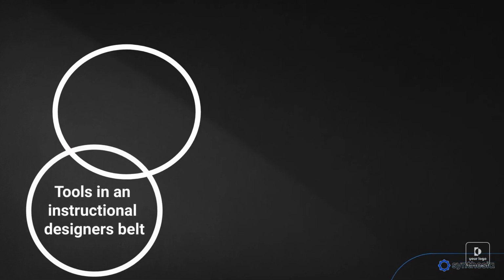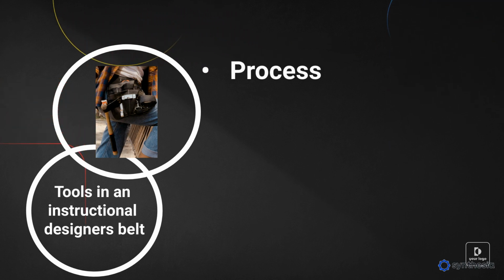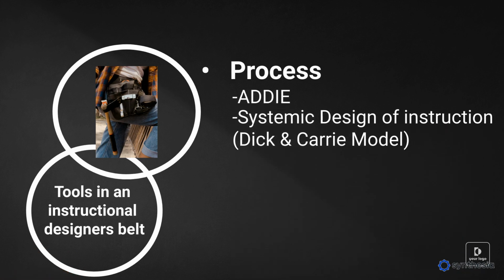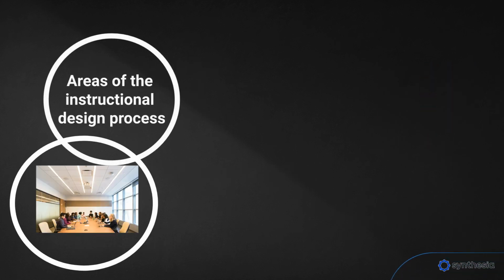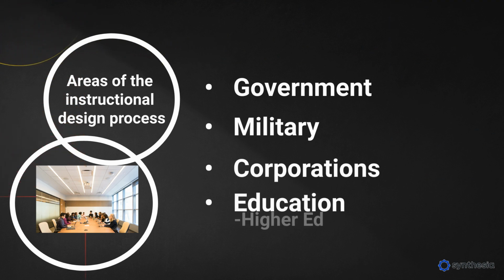What is instructional design?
By: Anthony Quintanilla

Redesign of an original instructional design presentation using the best practices of a multimedia design. For UTRGV 6340 EdTech Course.